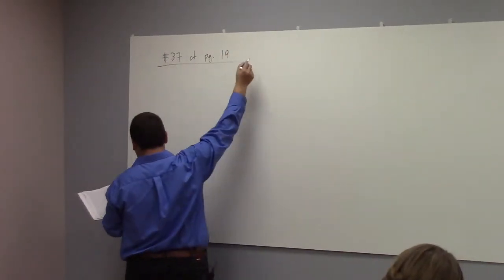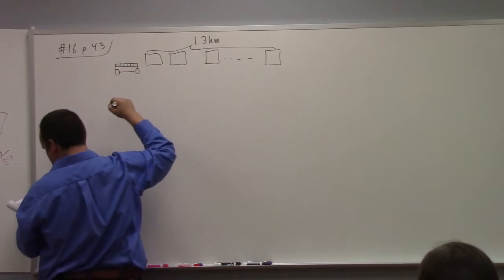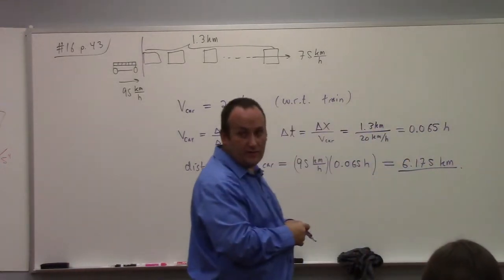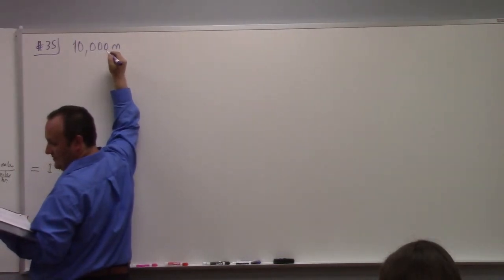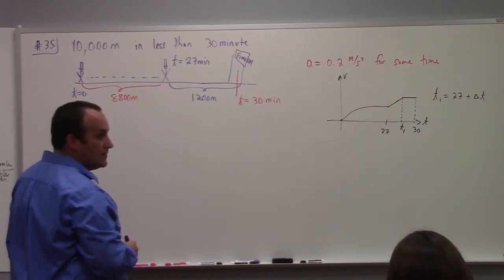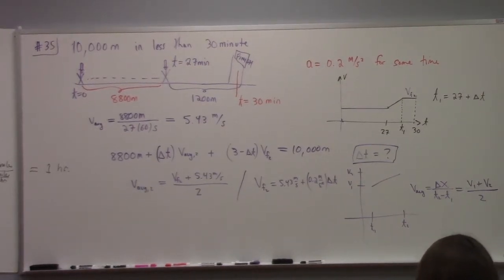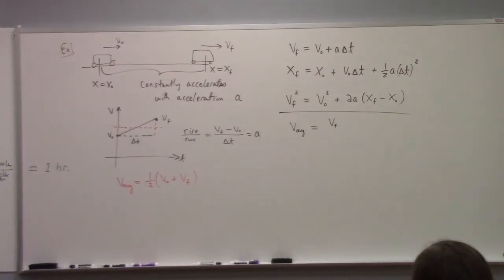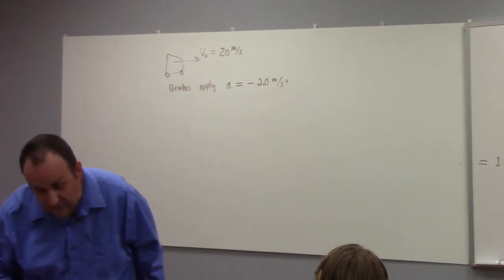Physics: motion in one dimension, dimensional analysis, 9-4-18 part 1